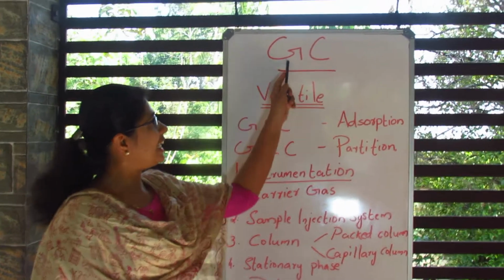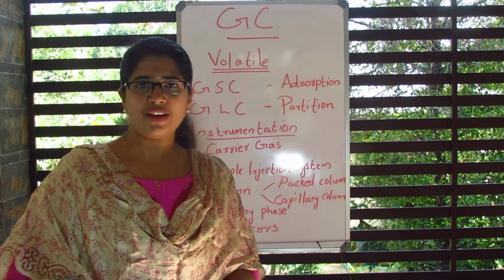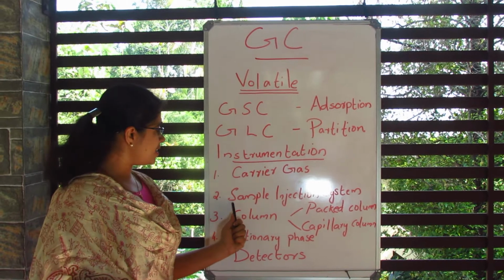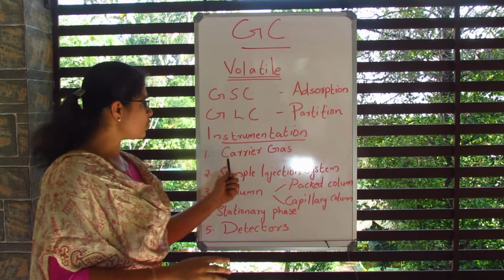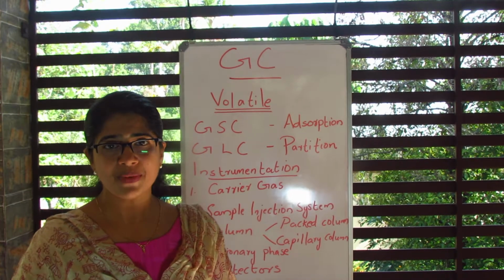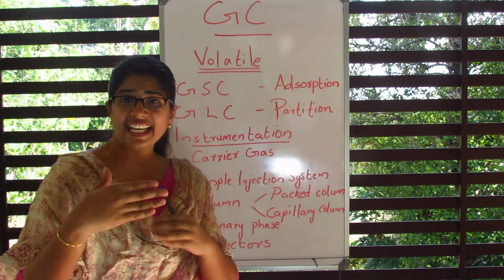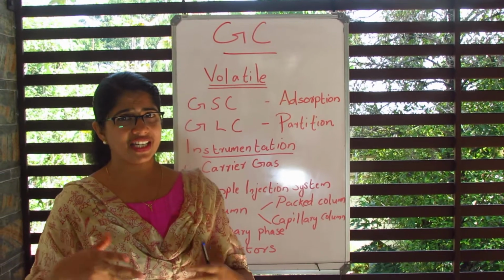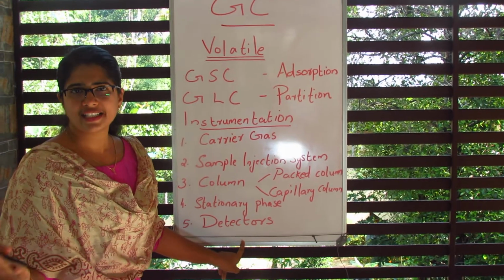GC Part 1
Lecture-principle and instrumentation